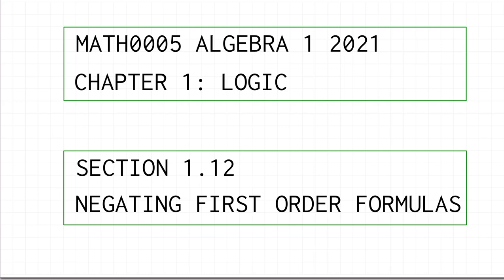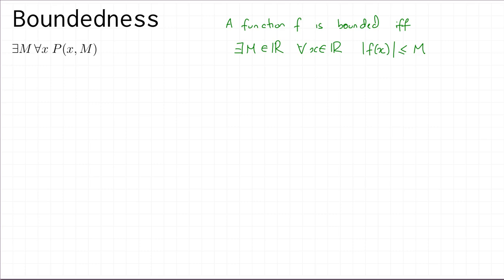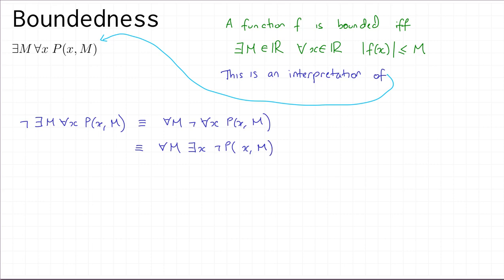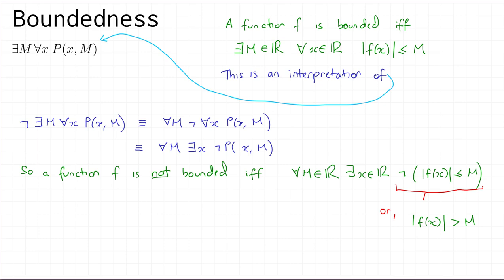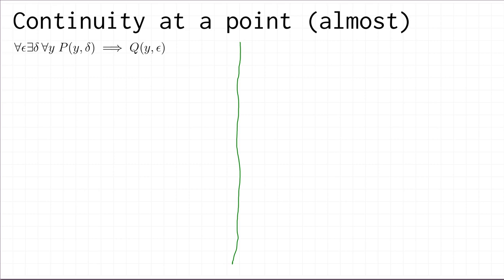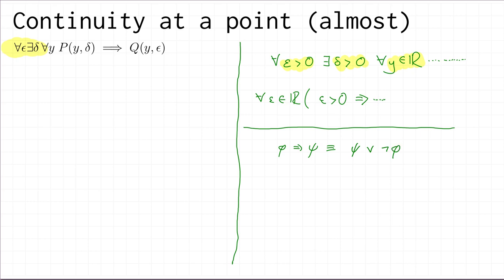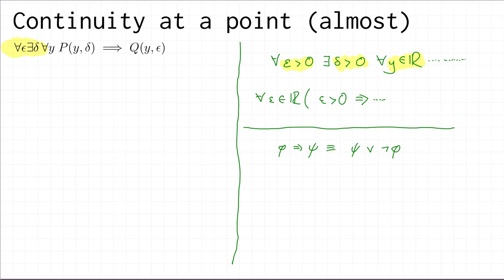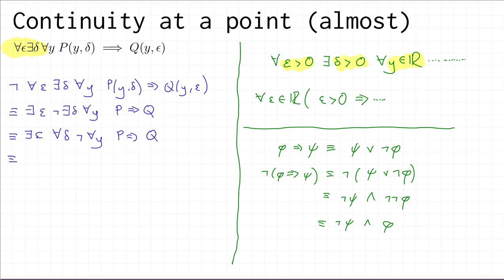1.12 negating first order formulas